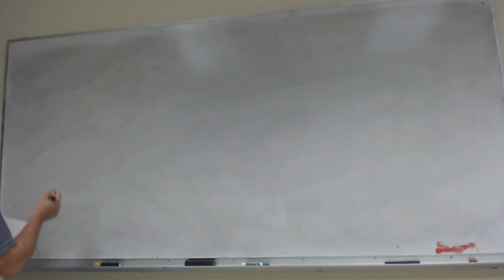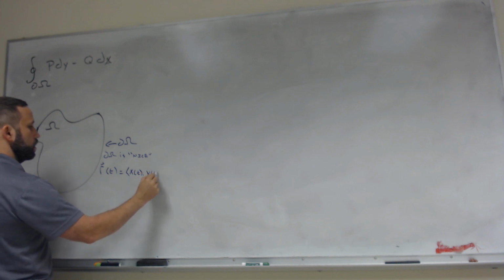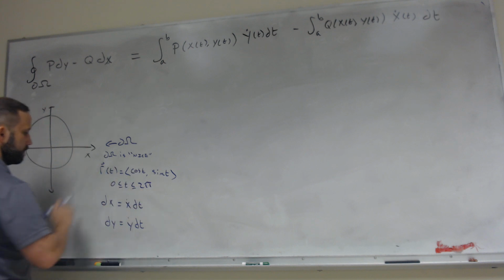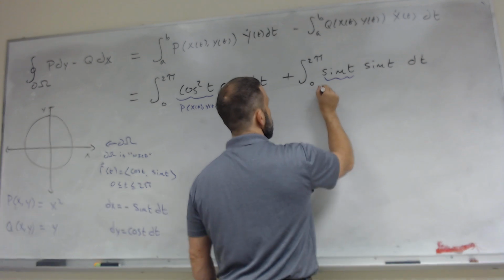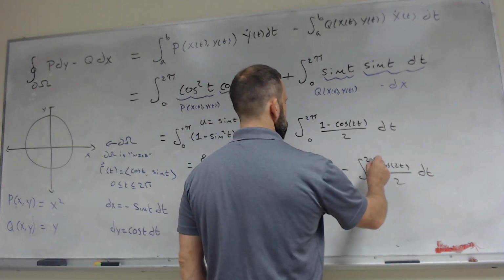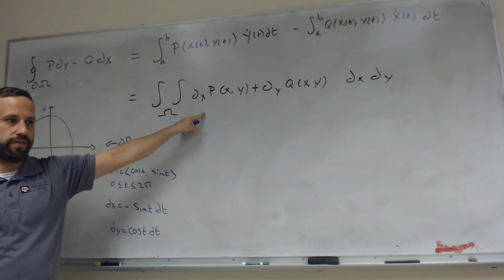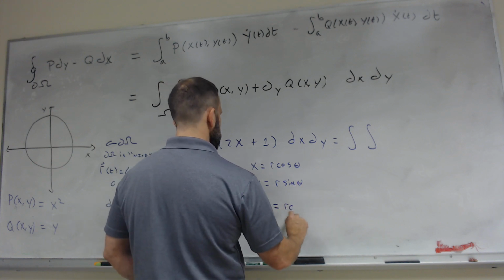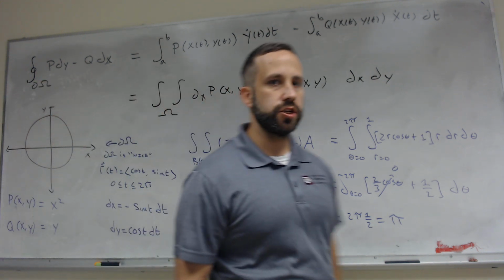Section 8: Question 1 with an Example